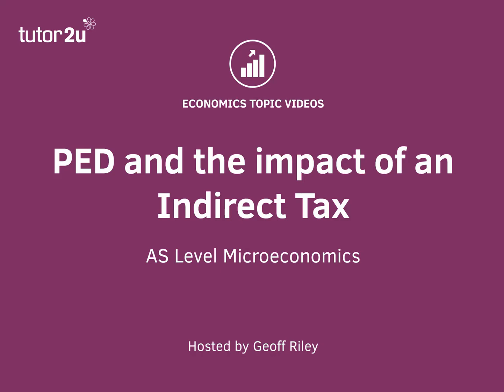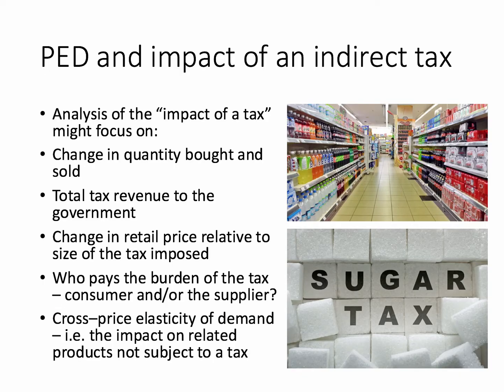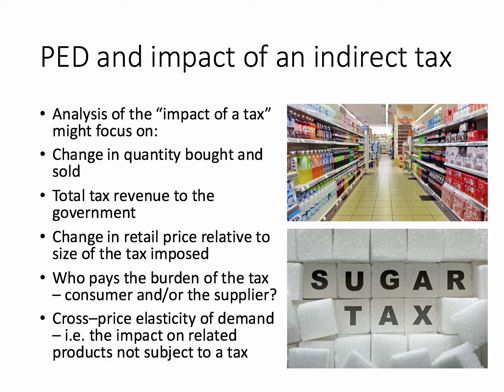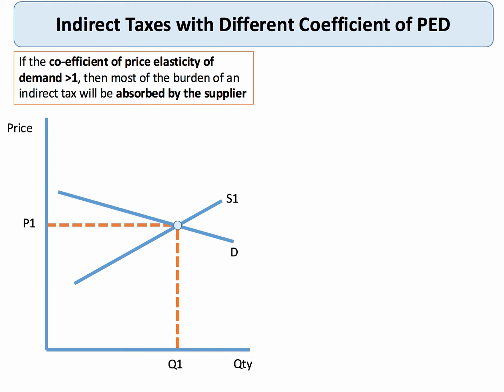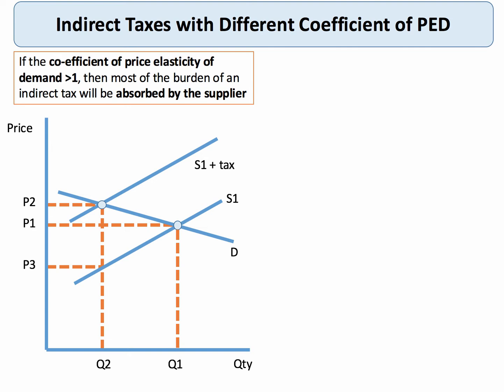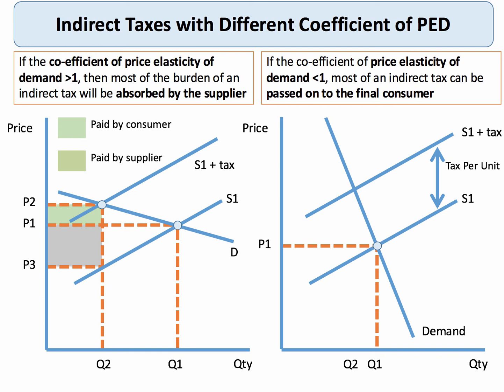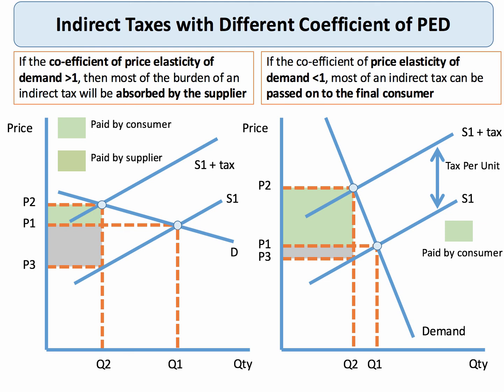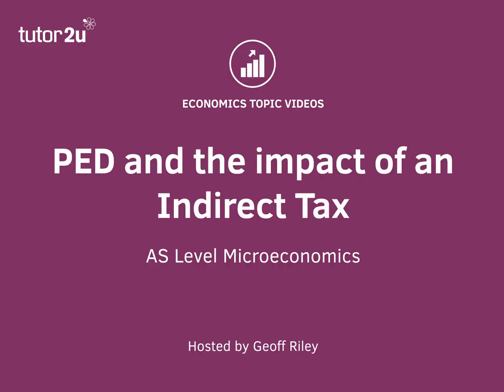Price Elasticity of Demand and Indirect Taxes I A Level and IB Economics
A short revision video looking at the impact of an indirect tax and the significance of the price elasticity of demand for the good or service that is taxed.